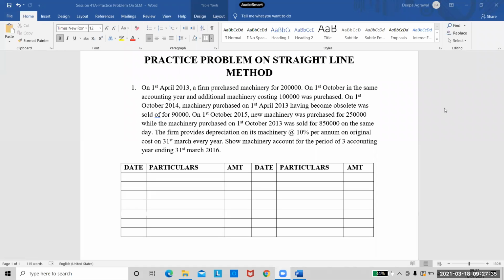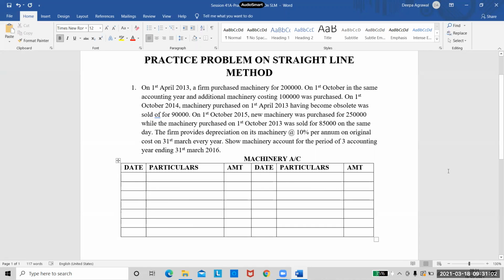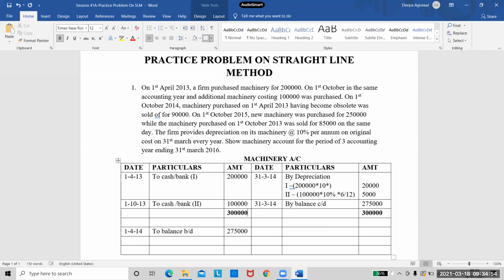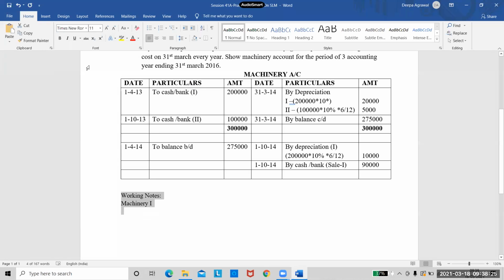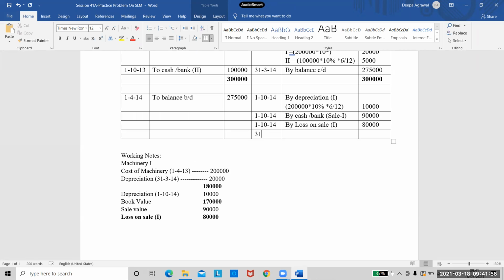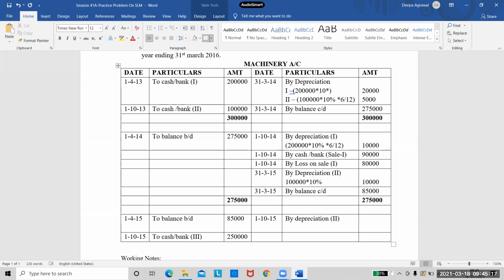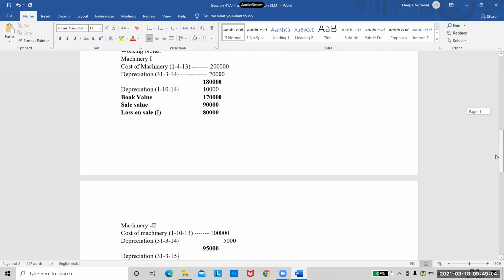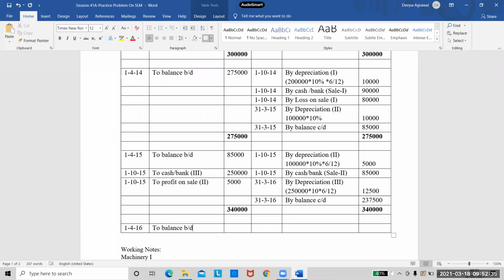SLM Session 41A